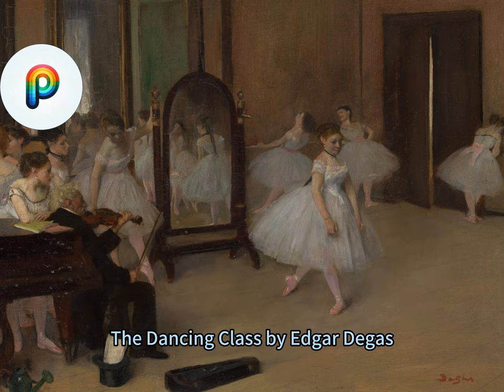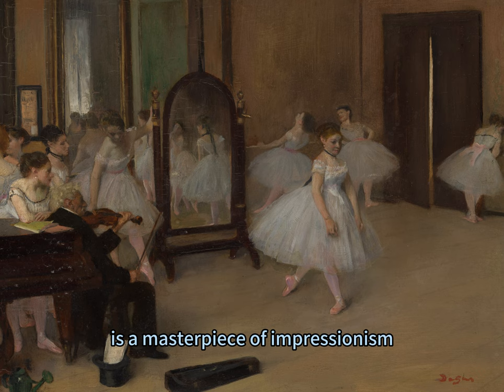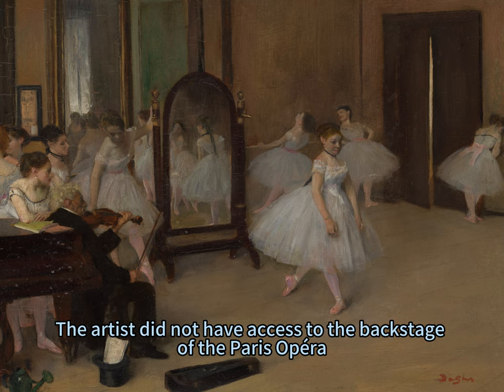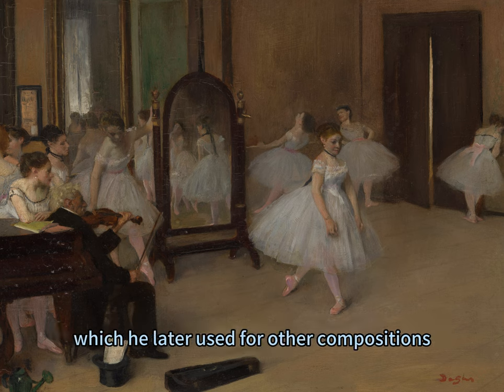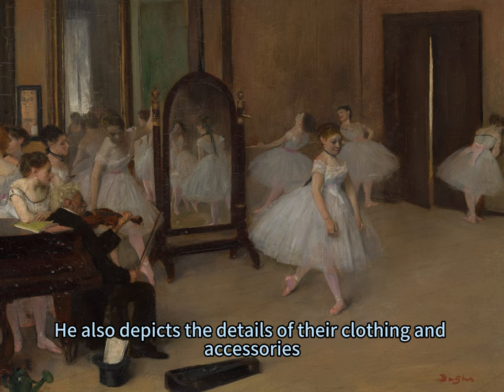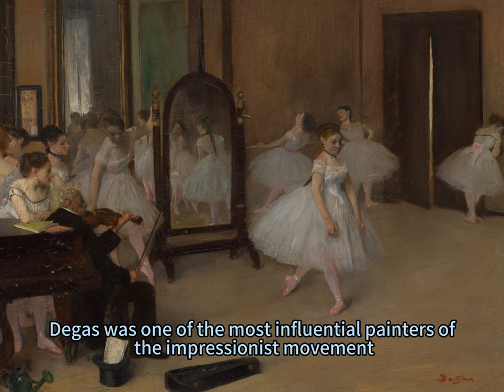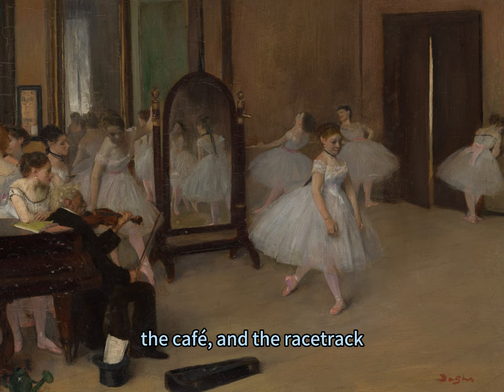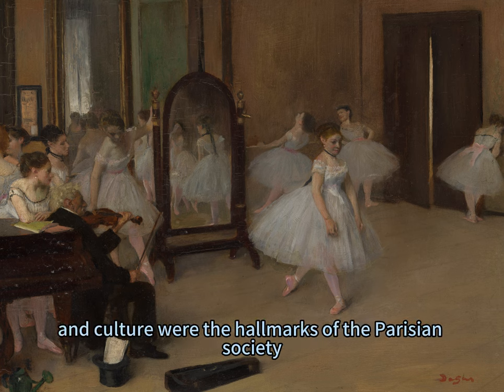A masterpiece of impressionism: The Dancing Class, Edgar Degas French, ca. 1870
This is Degas's first depiction of a dance class. Because the artist did not yet have privileges to go backstage at the Paris Opéra, his subjects came to his studio to pose. These sessions yielded many large study drawings, which Degas subsequently adapted for other compositions. In the late 1870s, he explained, "I have painted so many of these dance examinations without having seen them that I am a little ashamed of it."